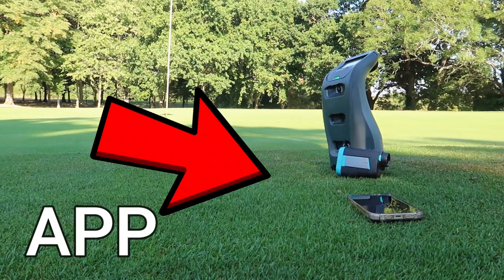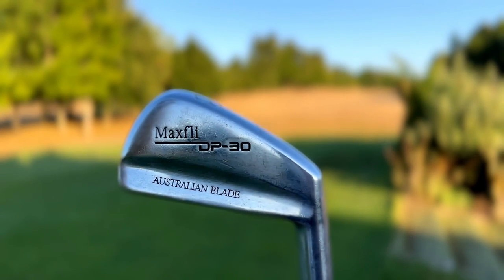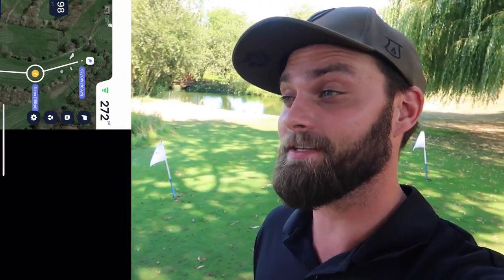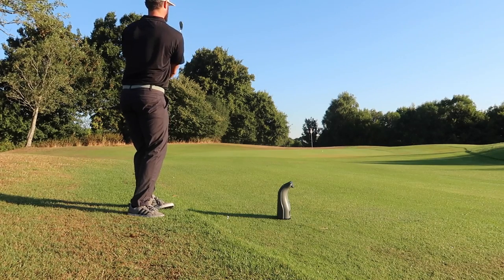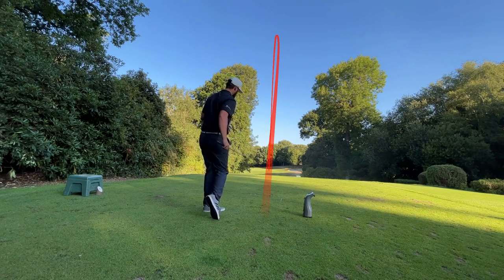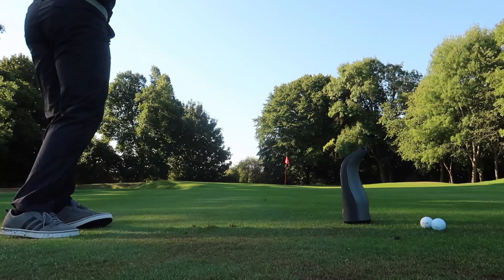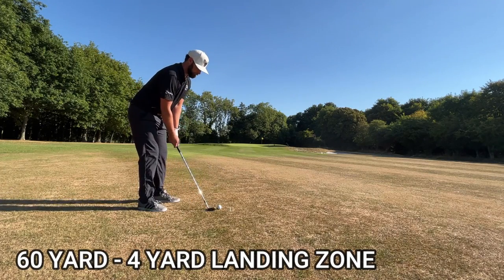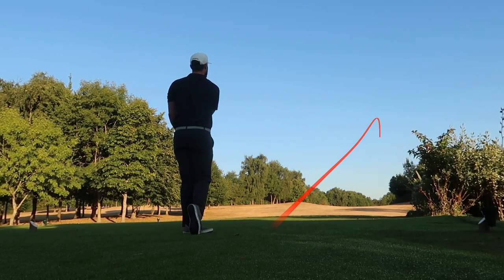FREE Golf GPS app Hole19... has hidden GAME CHANGING Hack!?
We take take this free GPS GOLF app and accidentally stumble across a new way of using the measuring feature and how this could be a game changer for your golf game.